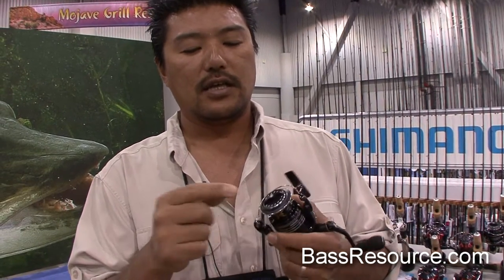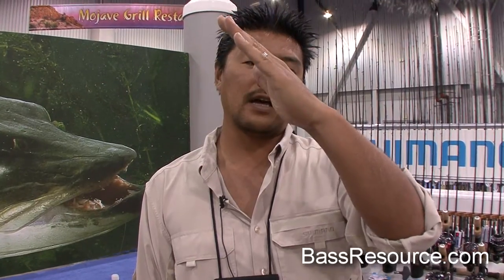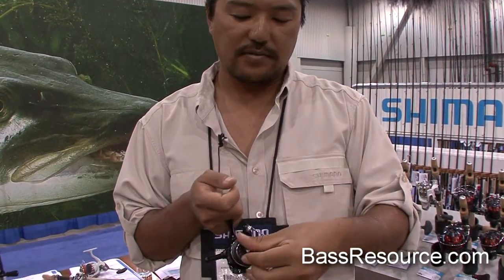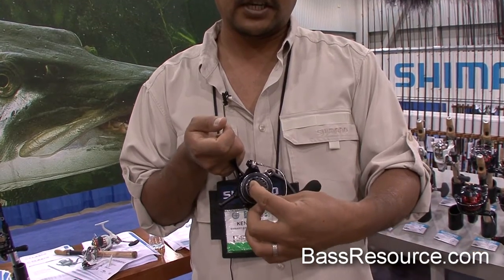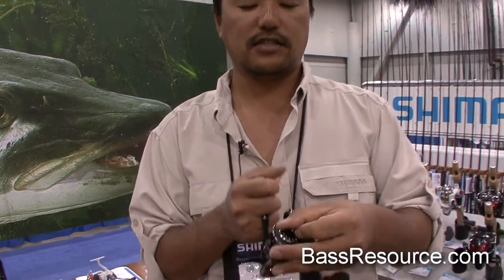Shimano Sustain FG Fishing Reel | Bass Fishing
See the new Shimano Sustain FG spinning reel before it hits the stores in 2012!